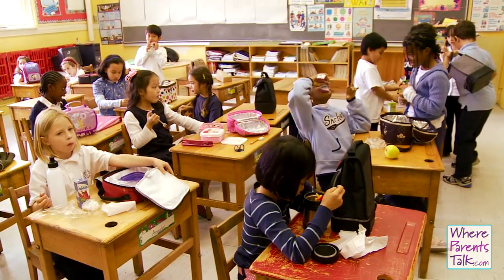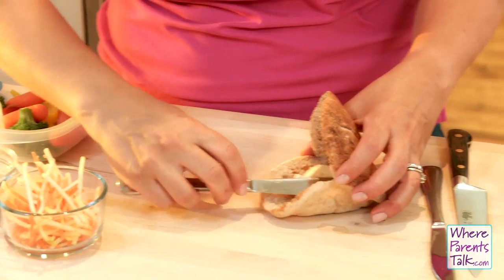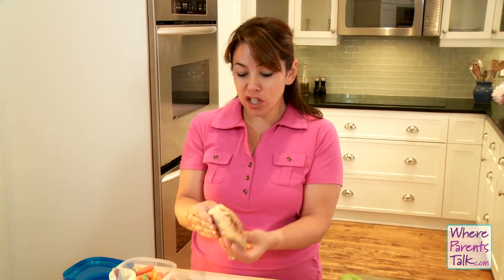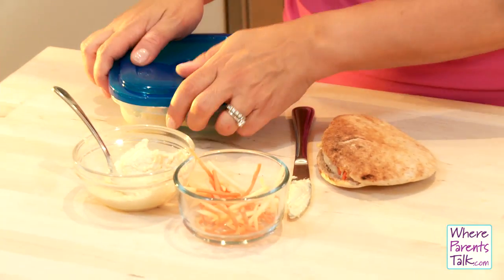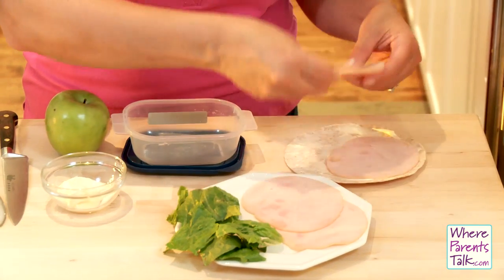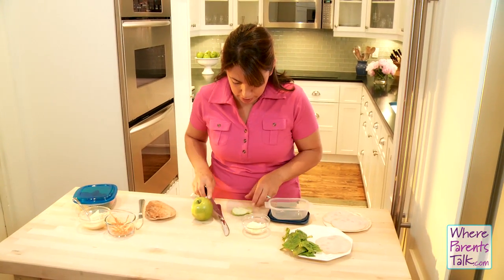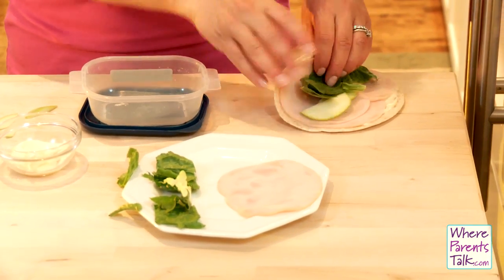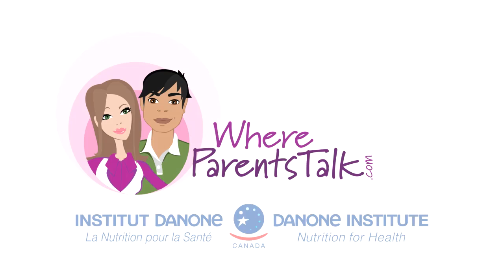Parent Talk TV: Lunch Box Ideas for Back-to-School: WhereParentsTalk.com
Healthy Eating Tip from the Danone Institute of Canada and whereparentstalk.com: Andrea Howick shares some lunch box ideas for back-to-school lunch boxes. Hummus and veggies, whole wheat pita bread sandwich, whole wheat tortilla wrap with roast turkey and green apple.